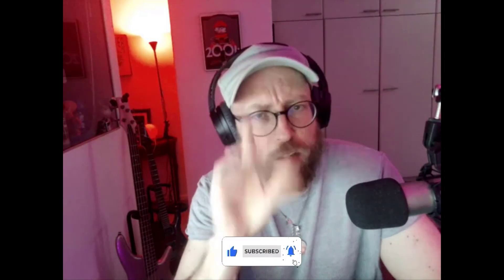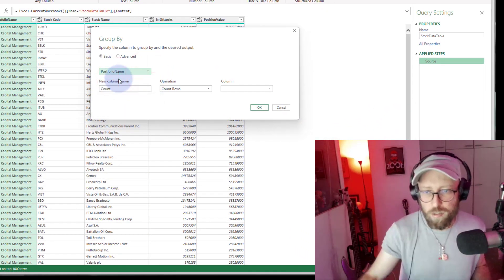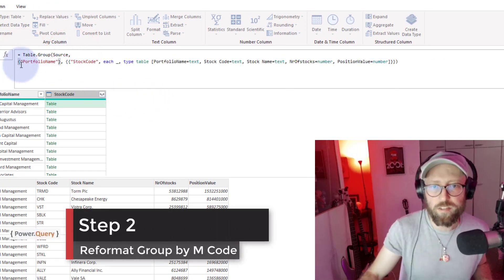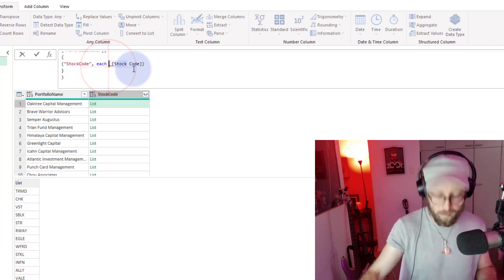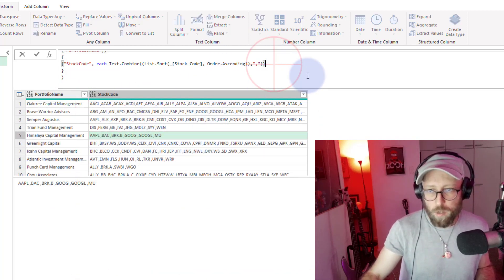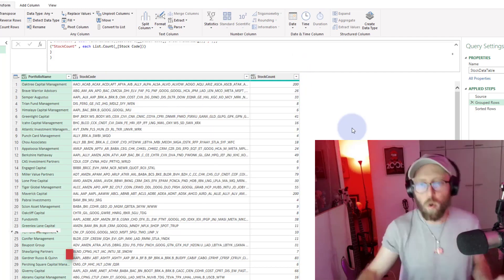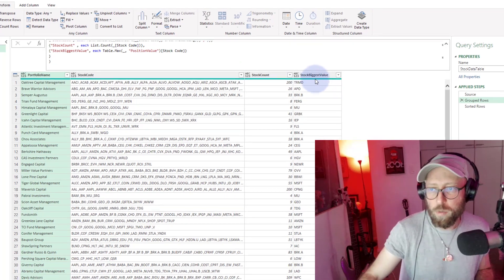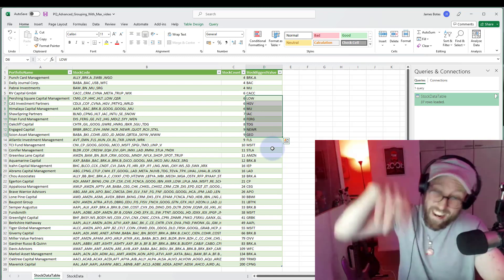Power Query - Advanced Grouping applied to Stock Portfolio's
Grouping in Power Query can be quite powerful especially if you move outside of the limitations of the Grouping UI and group within the query editor. In this Tutorial I apply advanced grouping on various Stock portfolios.

Links